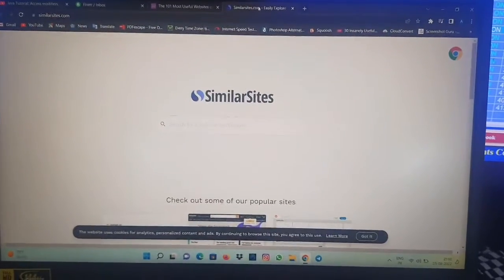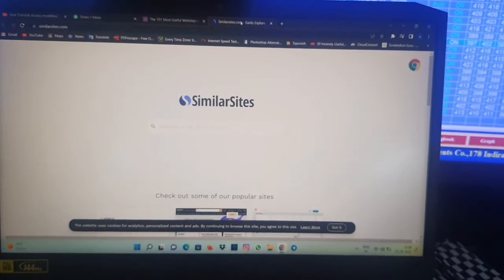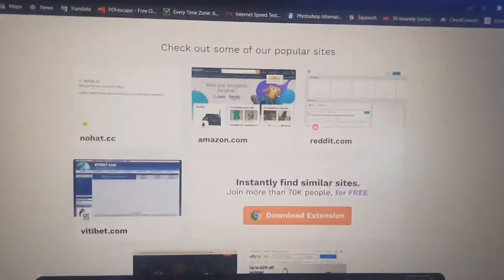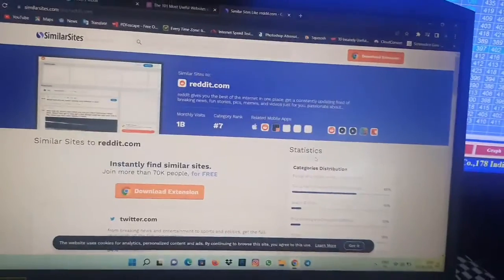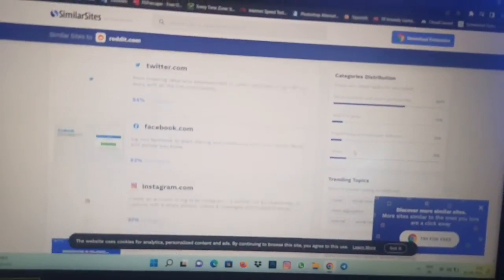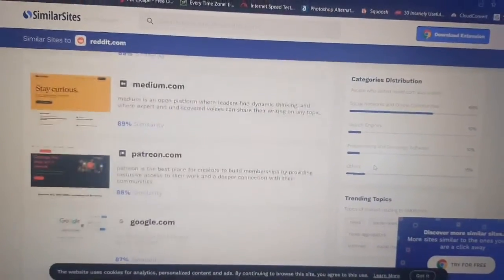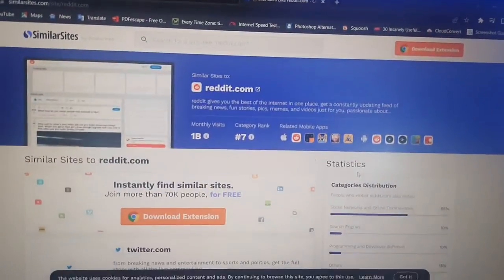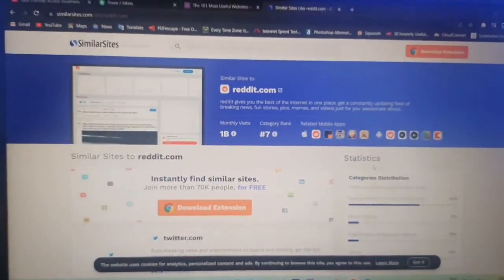similarsites com – discover new sites that are similar to what you like already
353 similarsites com – discover new sites that are similar to what you like already

Check out some of our popular sites